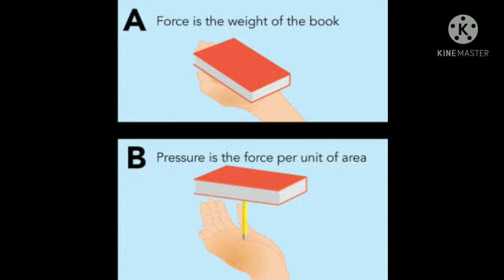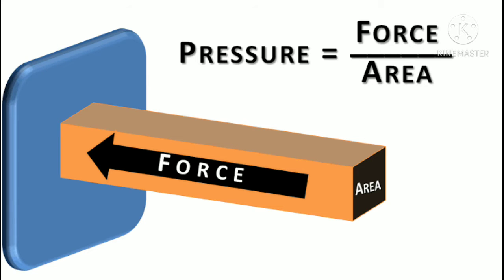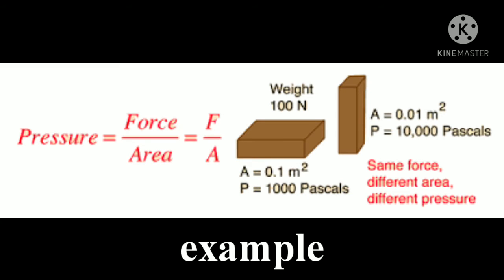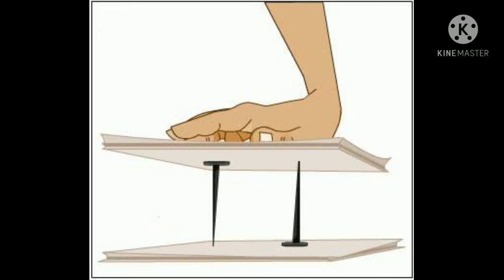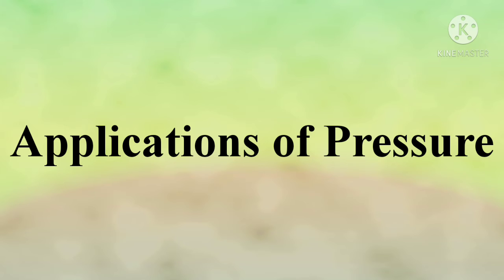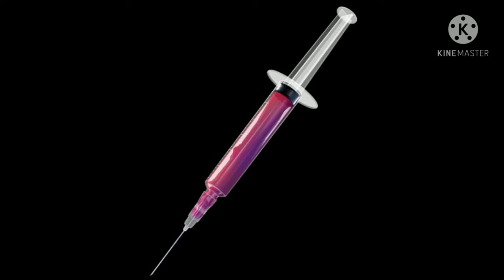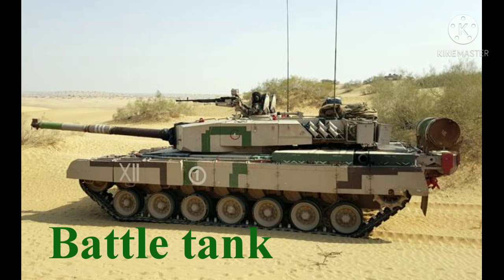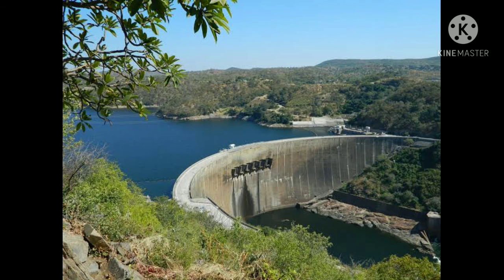Force and Pressure | Physics | Part 2 | Class 8 | Papori Bordoloi